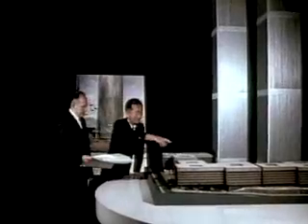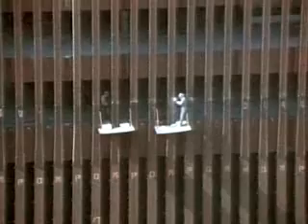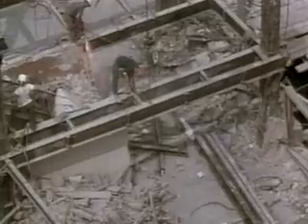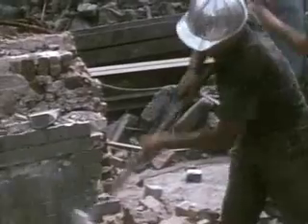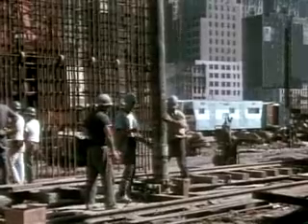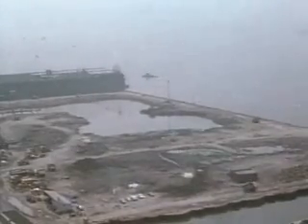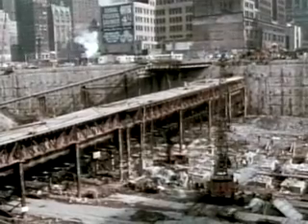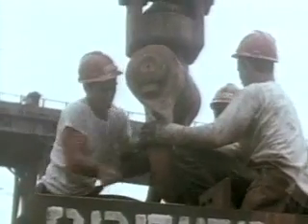PBS World Trade Center, Center Of The Wold Pt.1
Old PBS documentary of the building the World Trade Center